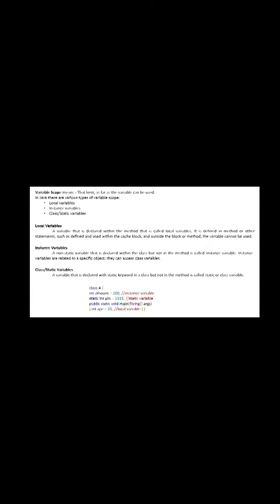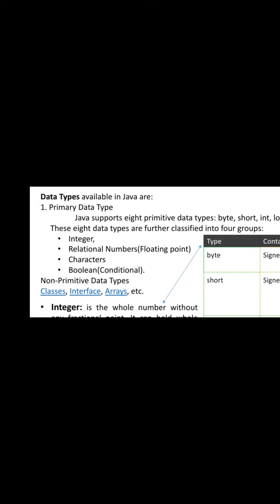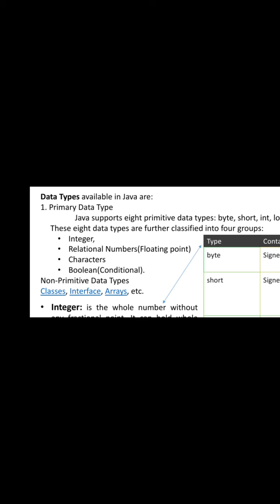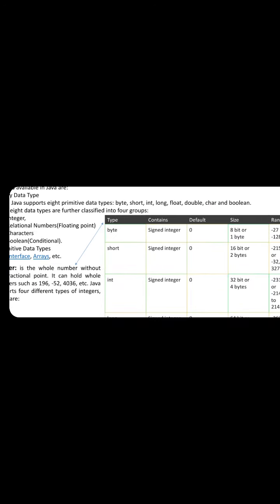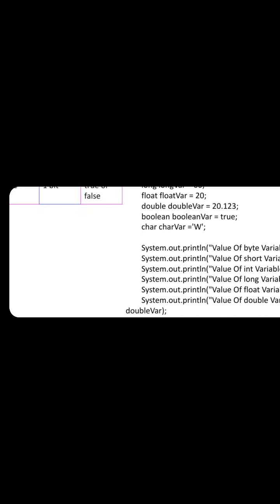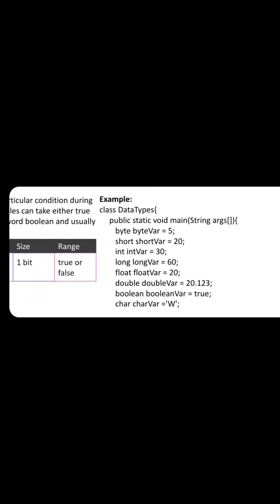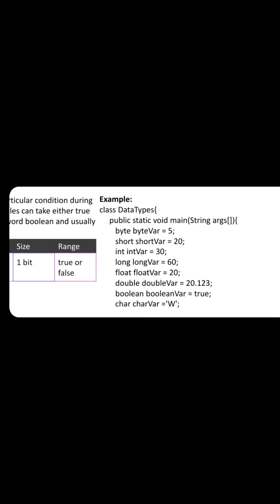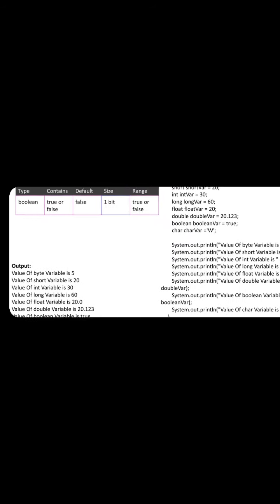Java Data types